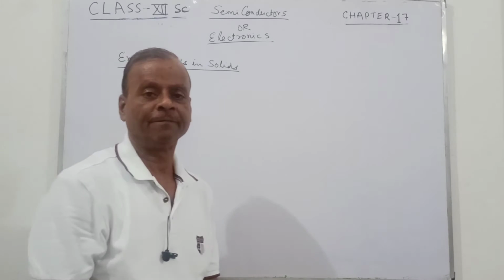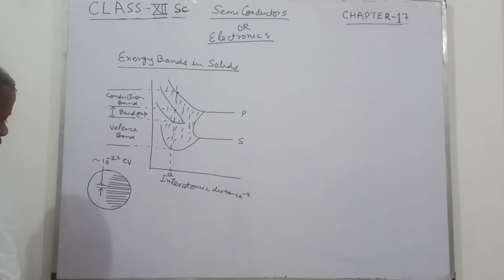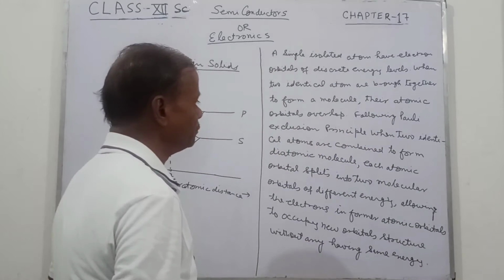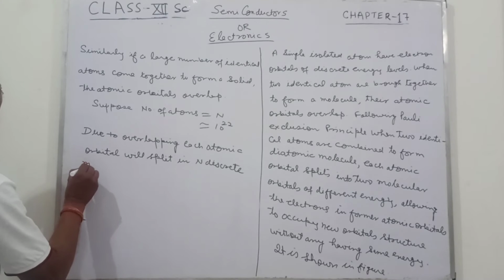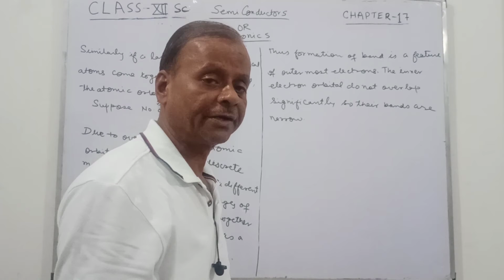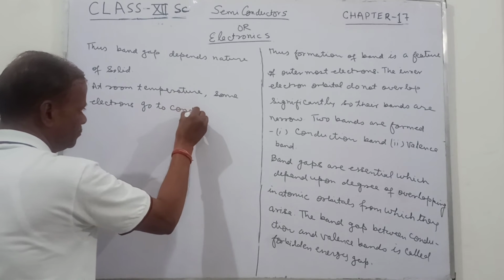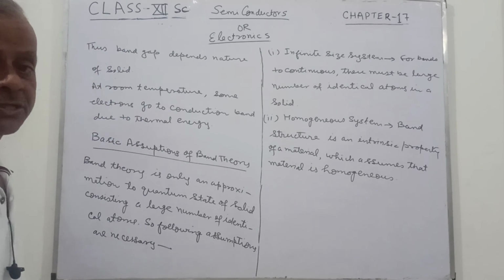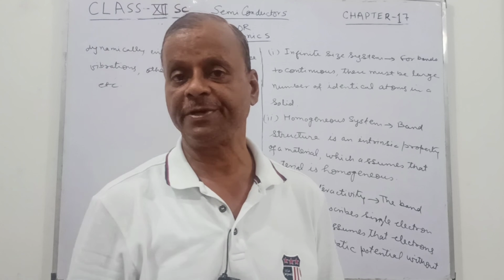Energy Bands In Solids